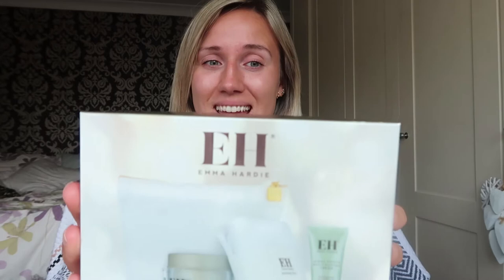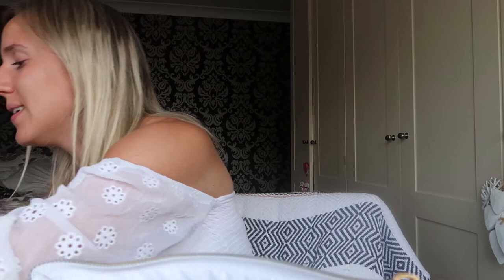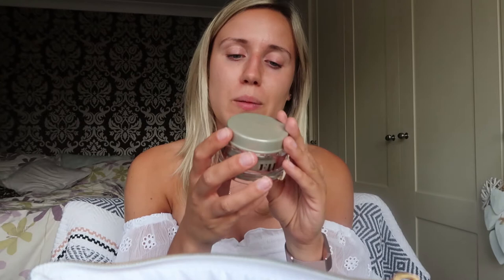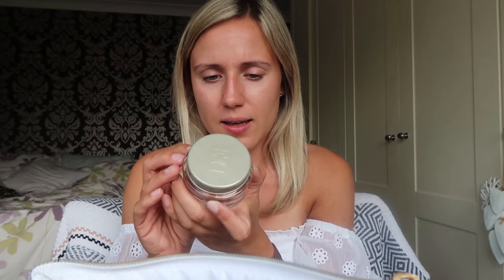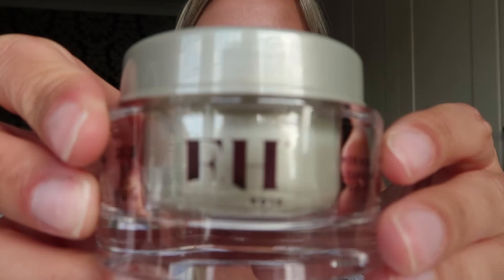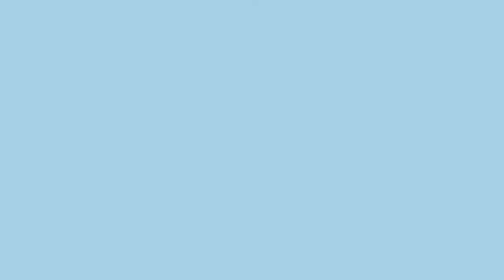Emma Hardie Starter Kit - First Impressions! Bit of a Fail? | Natalia Talks About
Welcome also to the new lockdown series! Over on my blog and on my channel I will be sharing daily content throughout the UK lockdown 2.0 to try and bring some positivity and wellness into our lives.

In this video I show you a very honest first impressions of me trying (and kinda failing) to follow the instructions to Emma Hardie's Moringa Starter Kit.

I first heard about Emma Hardie skincare here on YouTube, so thought I would try out her best selling products to see what all the fuss was about. The kit contains the Moringa Cleansing Balm, dual-action cleansing cloth, make-up bag and Midus Touch gel. Have a watch and let me know where I went wrong and if there are any other products I should try!